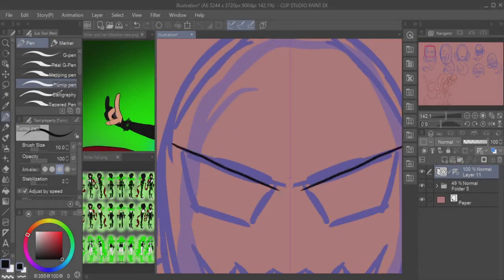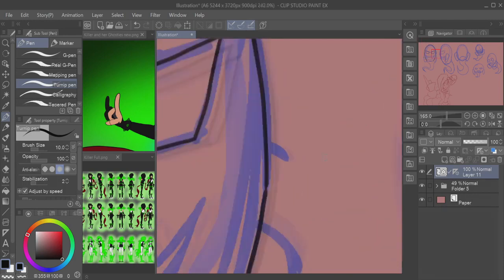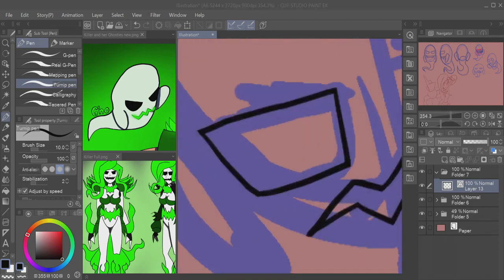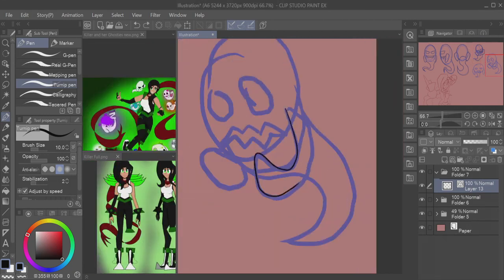REUPLOAD | Gho Speedpaint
This is the next reupload and where I have started to draw my ghosties and talk about them.

This is Gho the green ghosty, His ability really works with someone else. He provides ghost abilities such as flight and phase through walls. Even though he teacherly doesn't have a special power like the others but he is the only one so far to give others the ability of a ghost.

When it comes to Ghost, he provides her a full on ghost form and she is the only one that can get a form through Gho.

🎨Art related social
DeviantArt